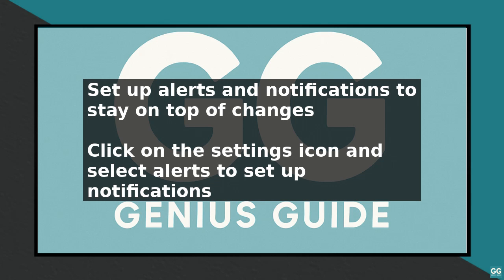How To Set Up Semrush Dashboard (2025)